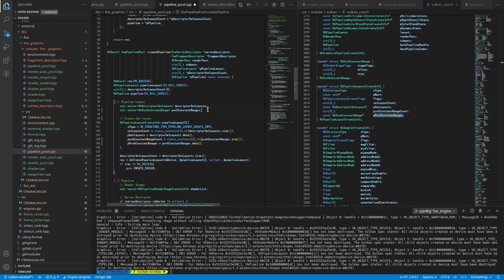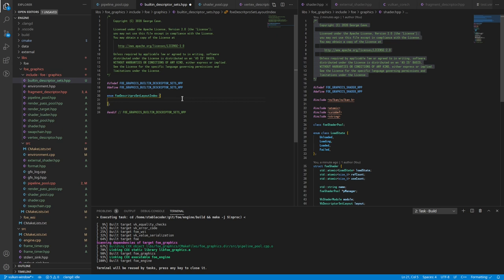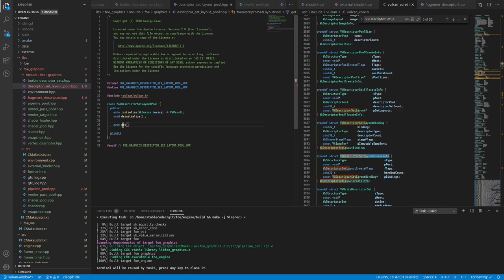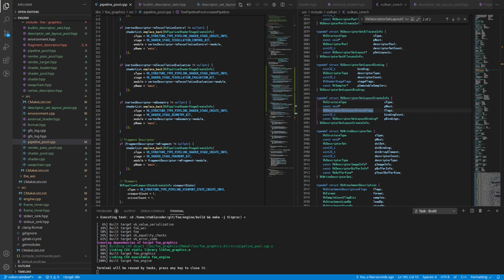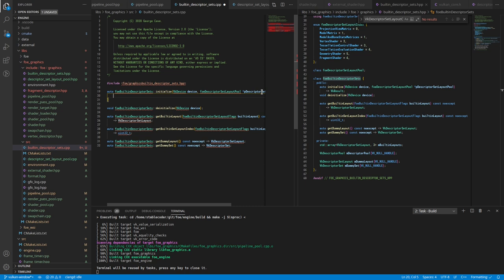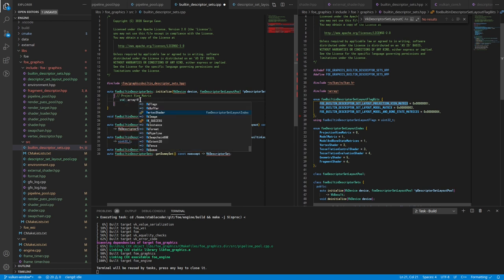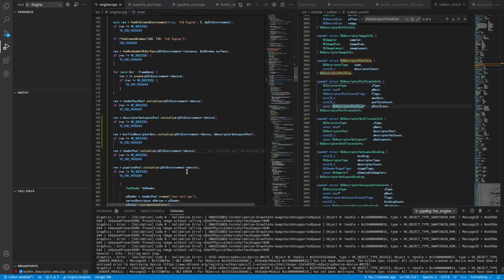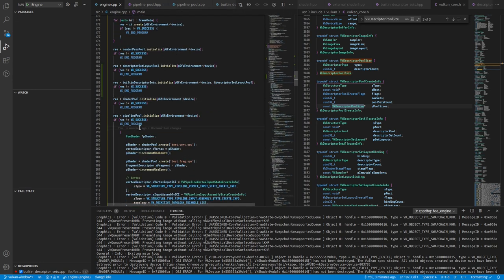014 - Descriptor Set Layouts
Building a system that caches/pools commond descriptor set layouts together for re-use where possible.

04/11/2020